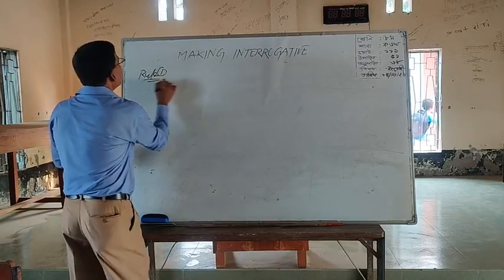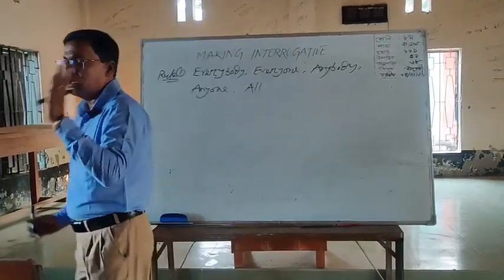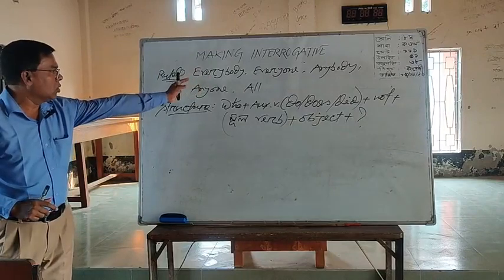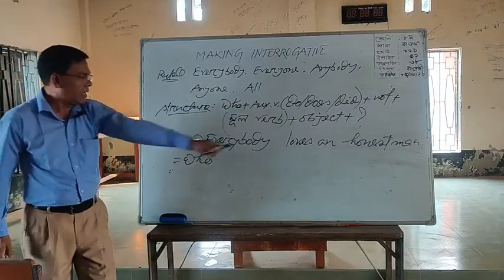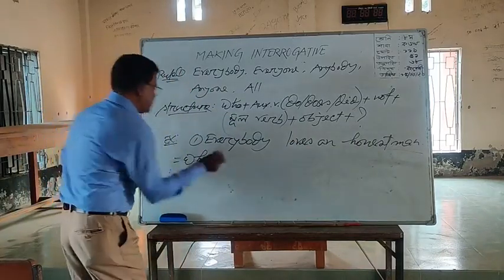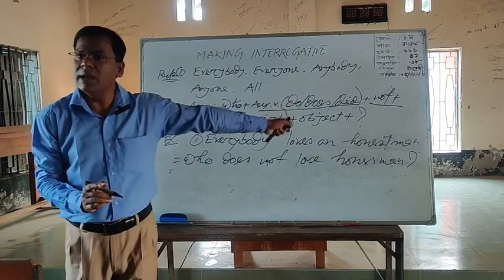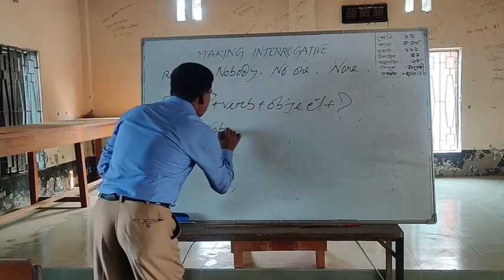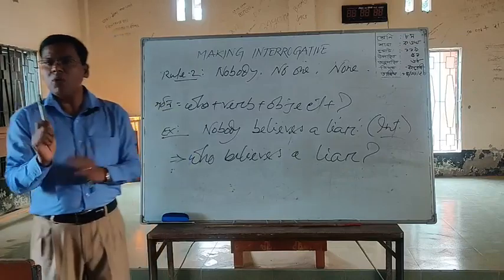LIVE CLASS IN AR PARA ISLAMI HIGH SCHOOL. CLASS 8. MAKING INTERROGATIVE.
Live Class in AR PARA ISLAMI HIGH SCHOOL
By
Samir Chandra kirtunia
M.A. in English
Senior English Teacher
S.M. Model Government High School.